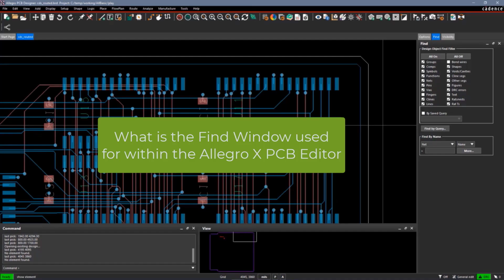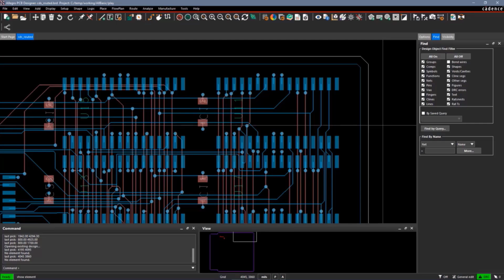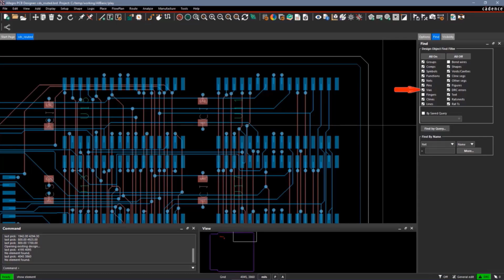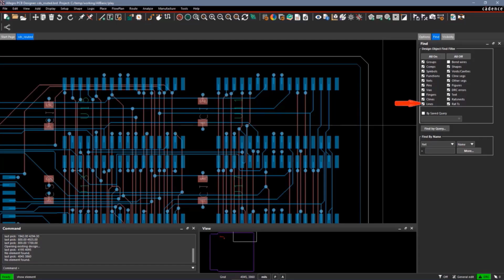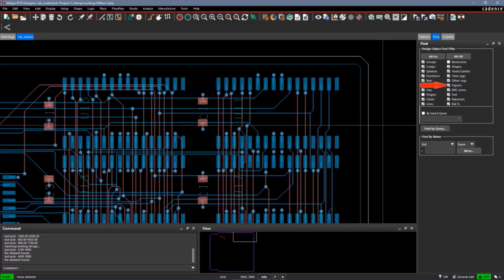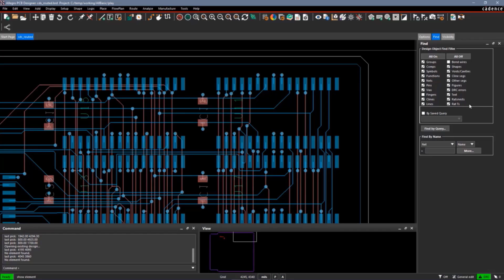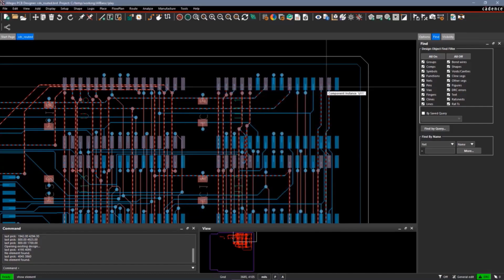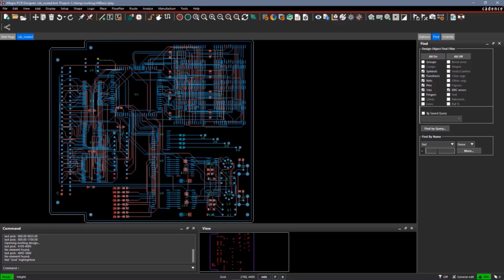What is the Find Window used for within the Allegro X PCB Editor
This video will demonstrate the use of the Find Window and the database objects contained in the Find Window from within the Allegro PCB Editor. The Find window is also referred to as the Find Filter. It is one of the more important windows used in the PCB Editor. It is critical that you pay attention to this window at all times and understand the settings.